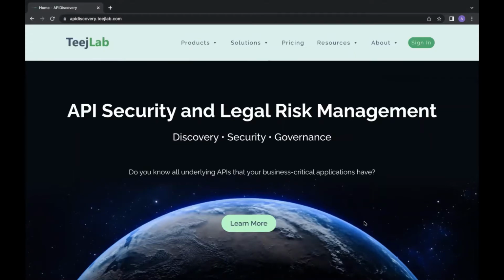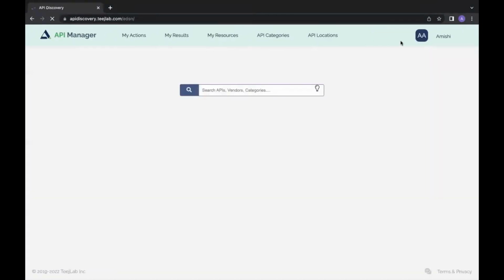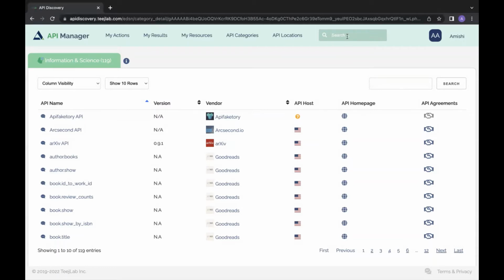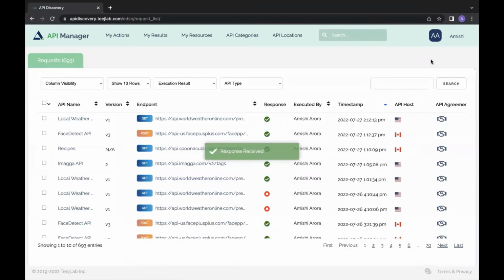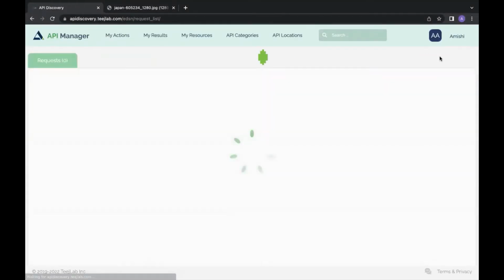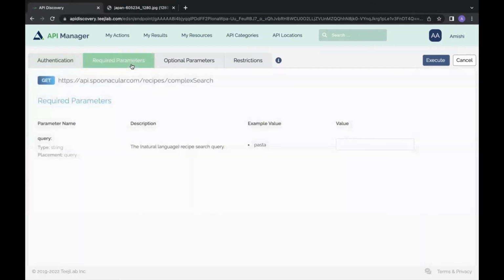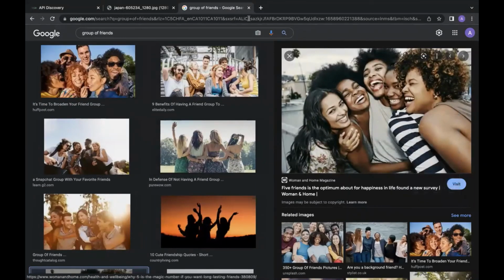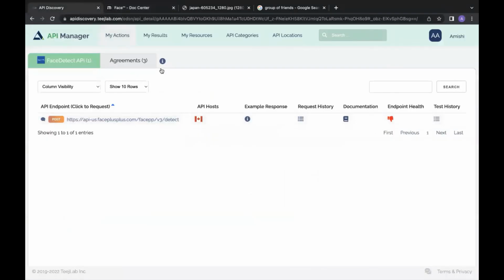Learning and Exploring APIs | TeejLab API Discovery™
In this video a TeejLab high-school intern explains APIs; API Discovery and Digital Innovations. A must watch video for aspiring API programmers and students.